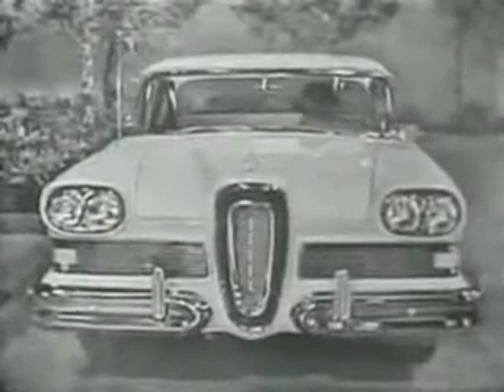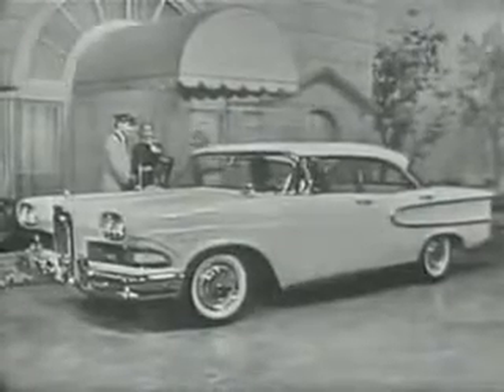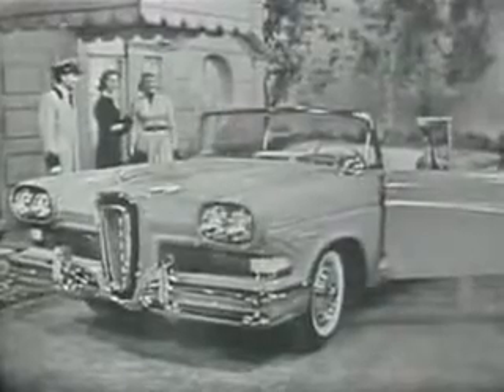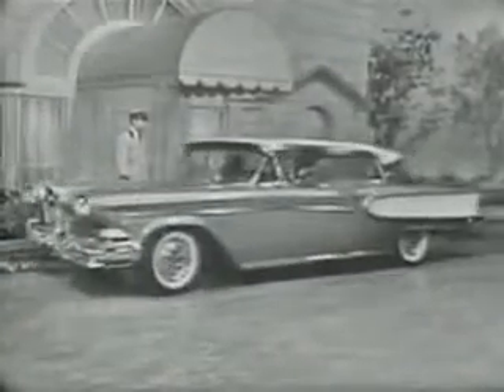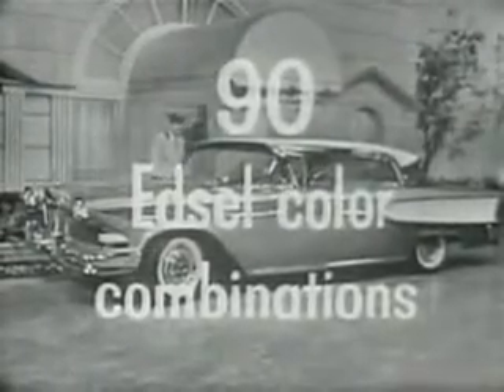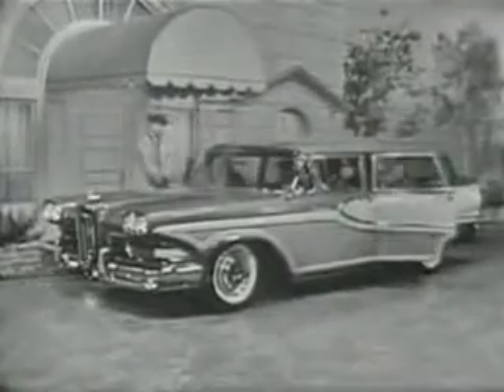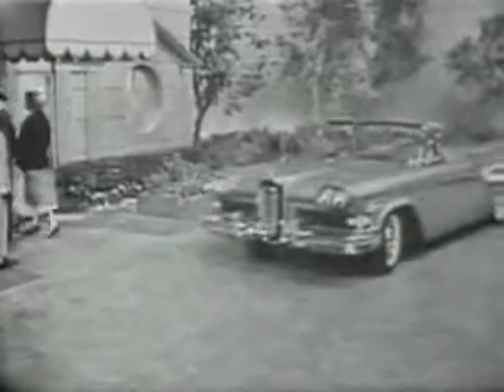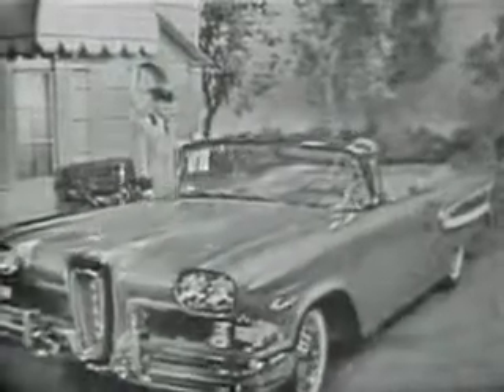1958 Edsel Reklama Commercial 2